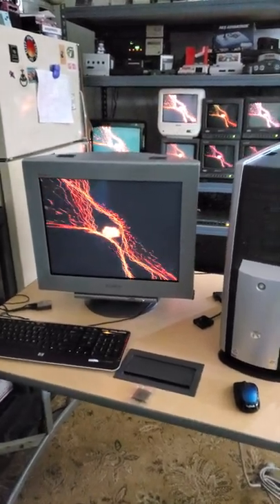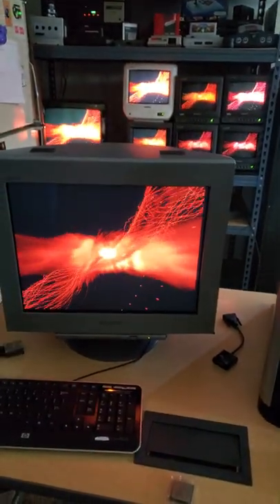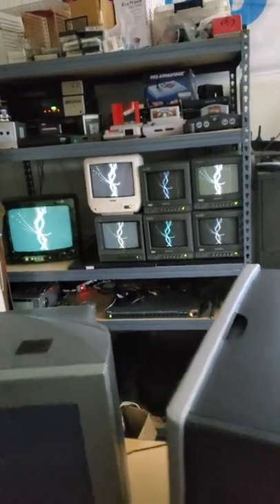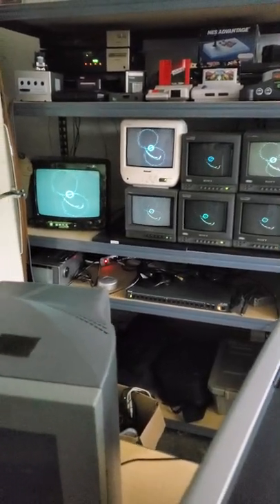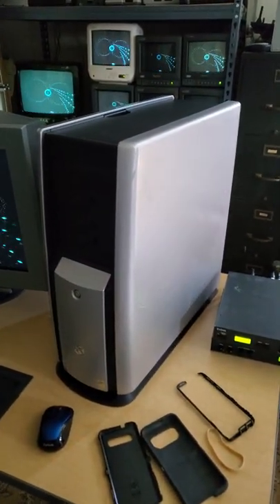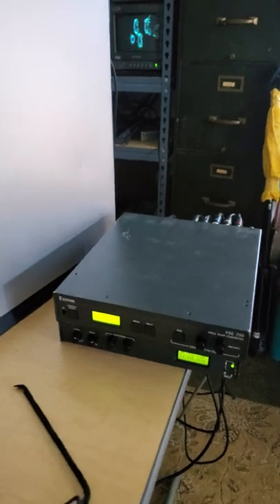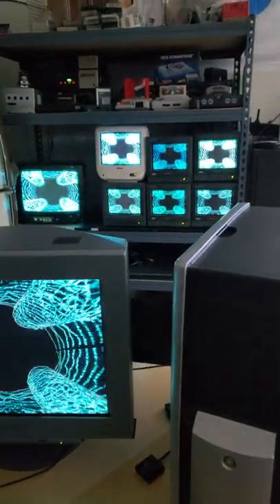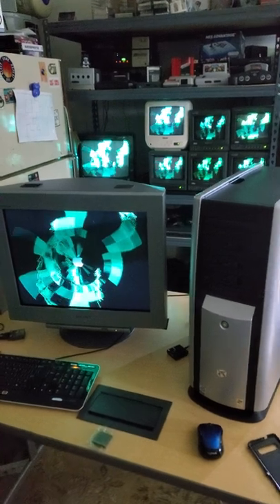The Sony GDM Trinitron & the CRT Video Wall - Powered by Intel Pentium 4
This is a short demo of my custom video call setup in my shop.  It has 7 smaller Pro and Consumer CRTs.  The PC Monitor is the Sony GDM-C520 Trinitron Monitor.